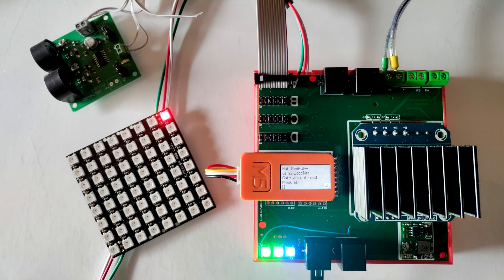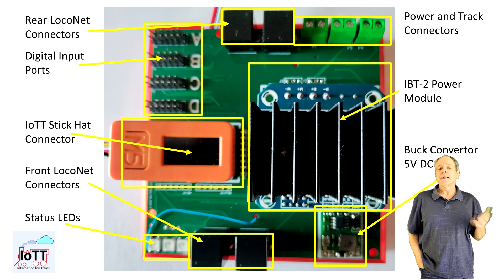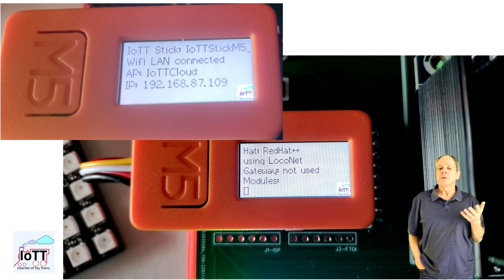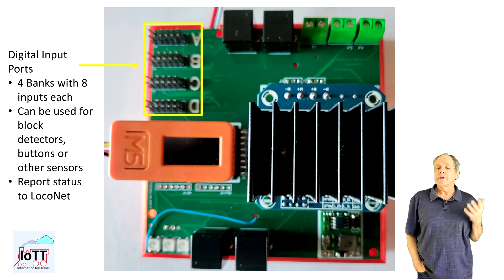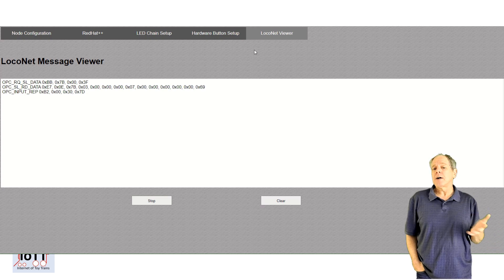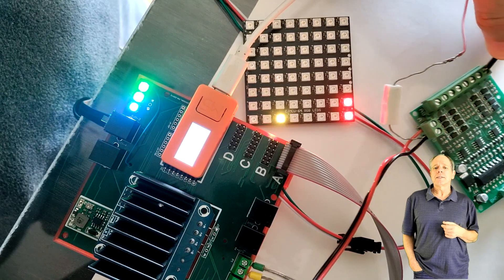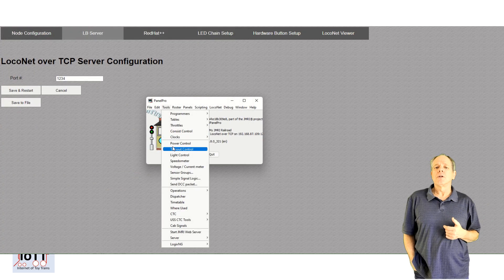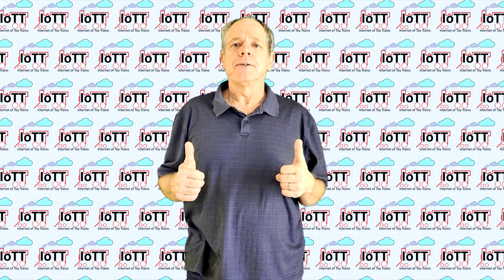Almost there! RedHat++ Update (Video#89)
Almost there. Here’s the latest update report of the RedHat++ command station project along with some demos and technical specifications.

0:00 Start
0:25 New Board and Enclosure
2:00 Spec Sheets
2:22 Getting started
4:05 Setting up Digital Inputs
6:00 LED Chain setup
7:15 JMRI Setup
8:35 WiThrottle Setup
9:00 Summary and Outlook